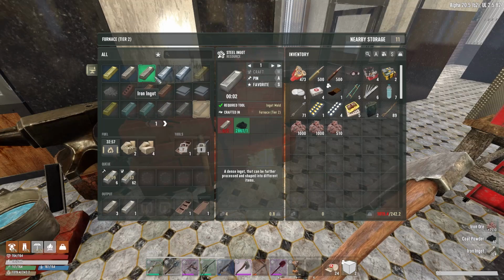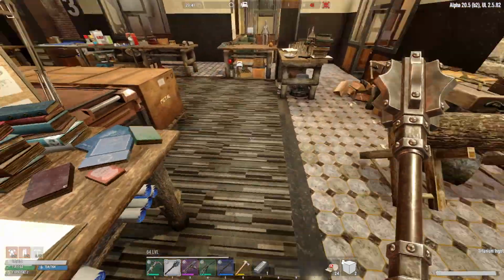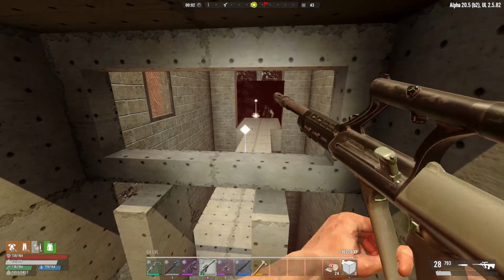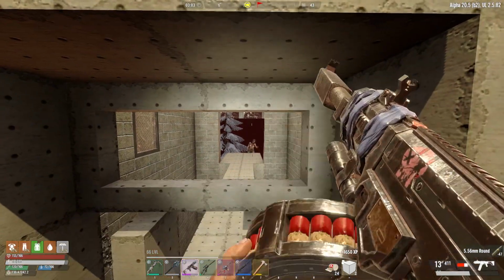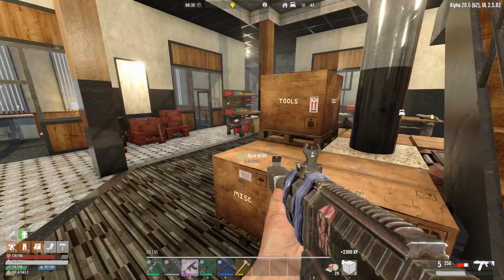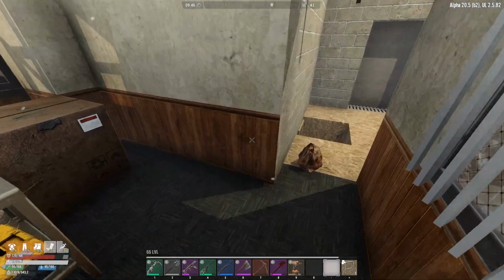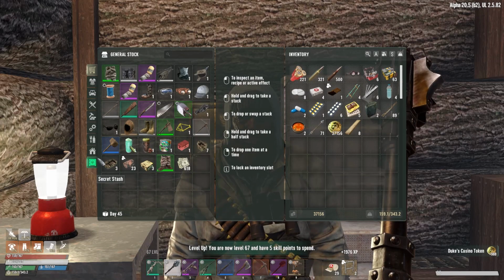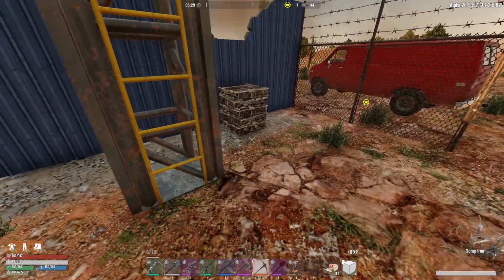DESTROYING The HORDE Night! Undead Legacy (7 Days to Die) Alpha 20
I HAVE NO IDEA WHAT I'M DOING! 7 Days to Die, Undead Legacy is an overhaul mod and this is my first look at the game. I've been dropped into a world of UNDEAD MONSTERS with no plan on how to survive. This is a WHOLE NEW CHALLENGE that I did not prepare for! Alpha 20 Alpha 20.5.

We had an AMAZING start location but it really did turn into the WORST first day ever. Day two was even worse then day 1!. It is that time again! Horde Night.. We will smash this like we have smashed all the others.